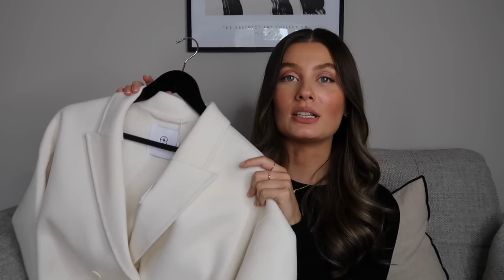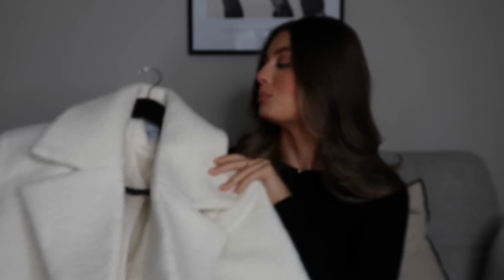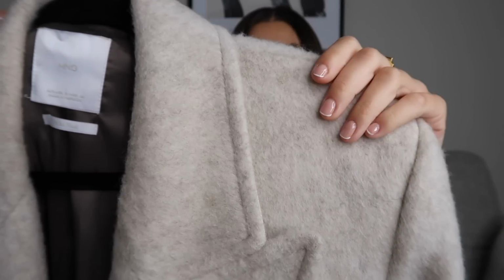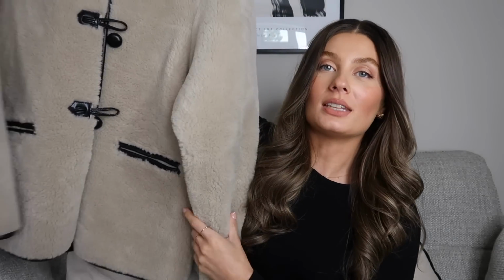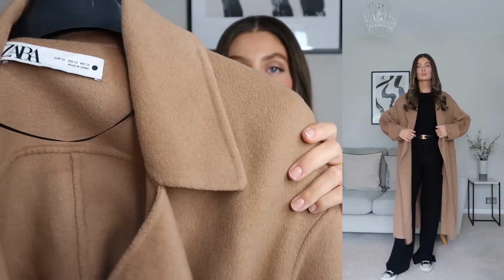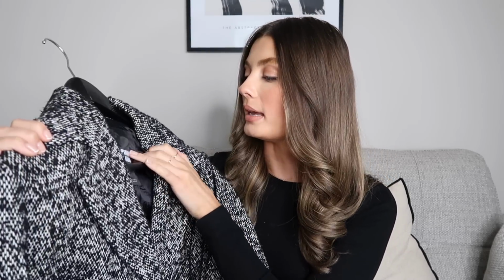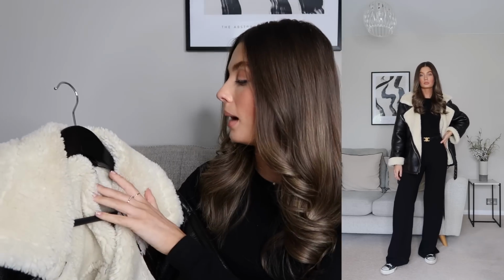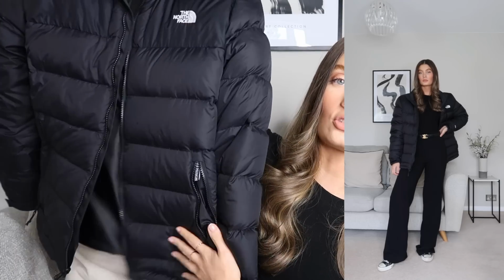MY COAT COLLECTION | 13 WINTER COATS | Amy Beth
Hi everyone, I hope you all enjoyed this loungewear haul! Xx

ITEM LINKS